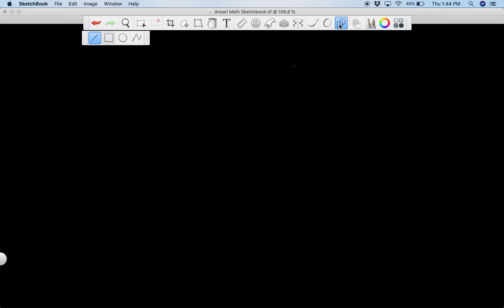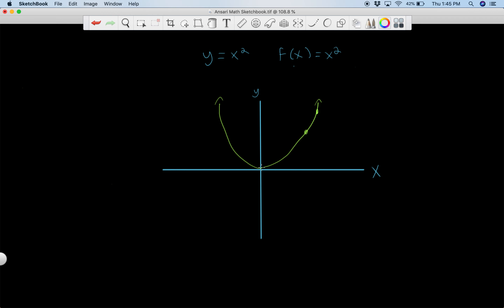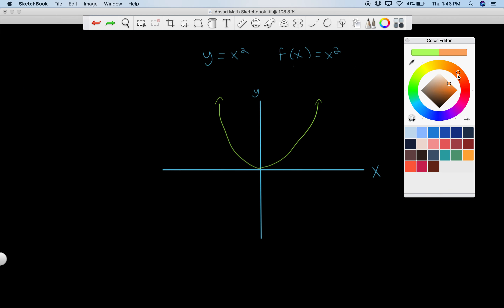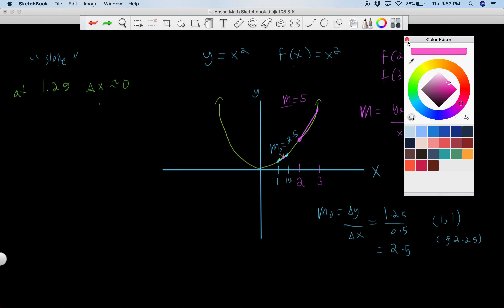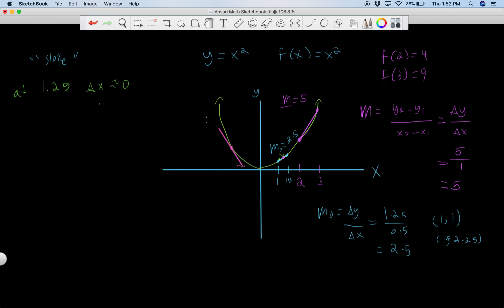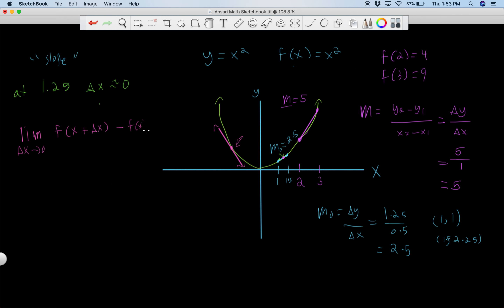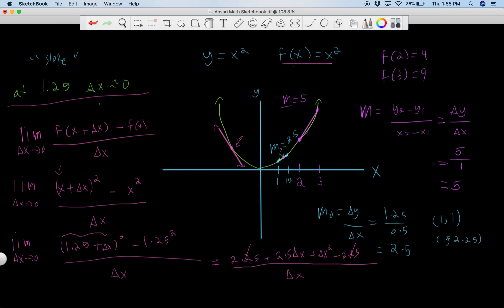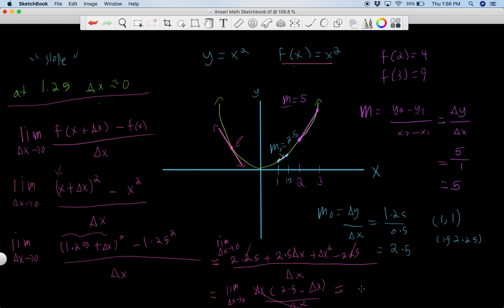What are Derivatives?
In this video, Ali introduces derivatives